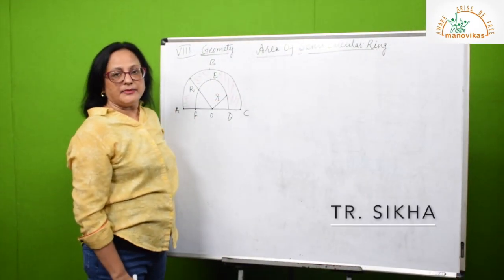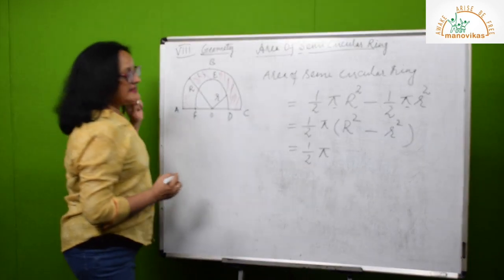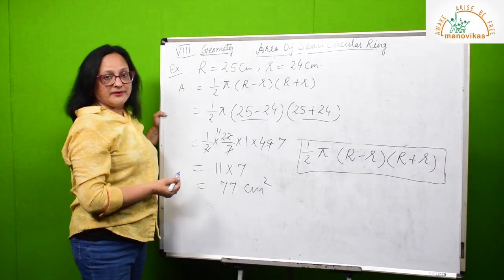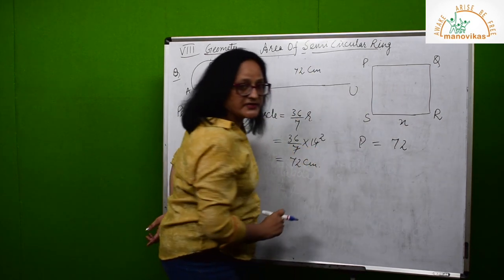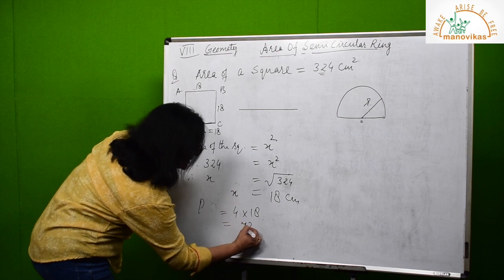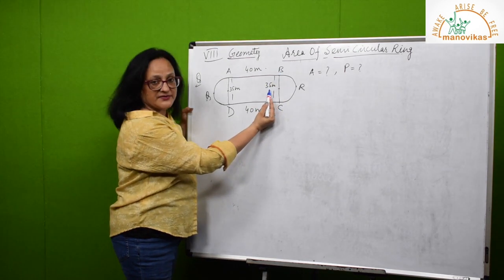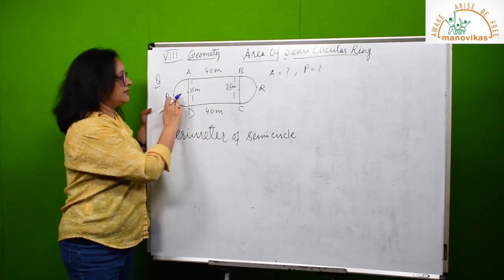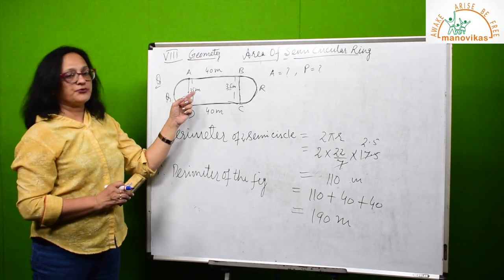Class VIII- Maths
Area of semi circle